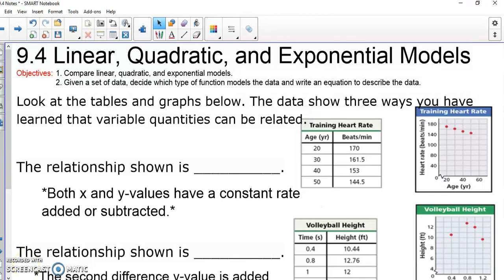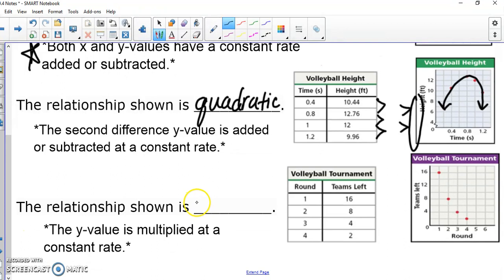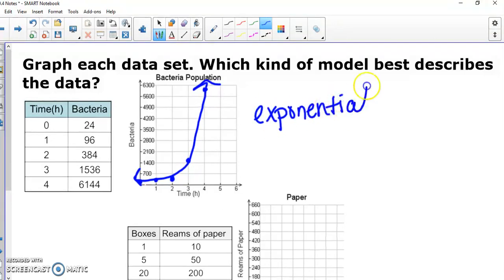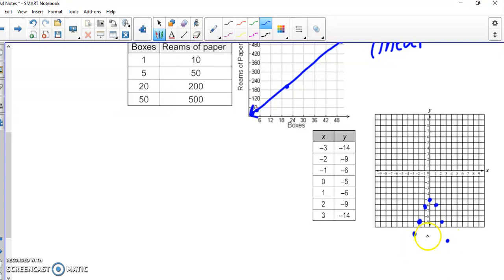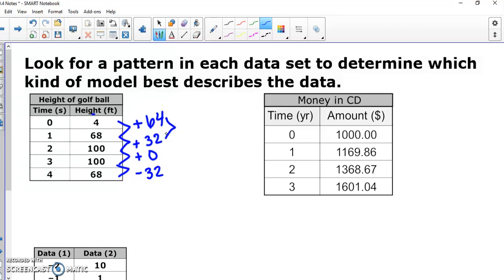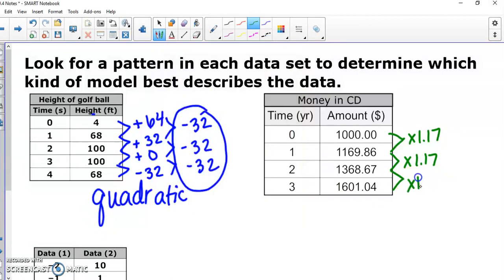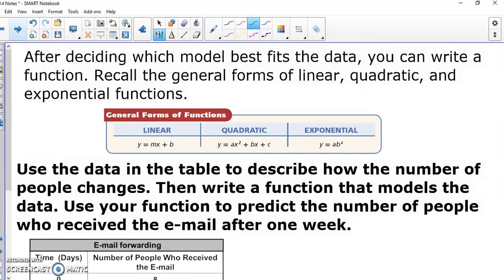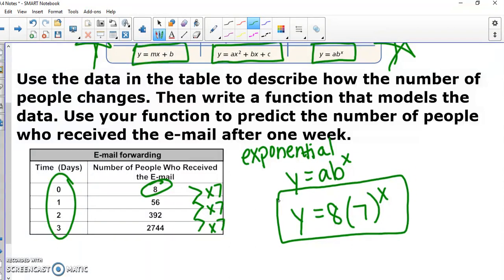9 4 Linear, Quadratic, and Exponential Models